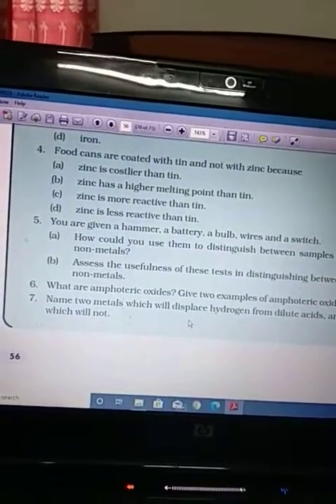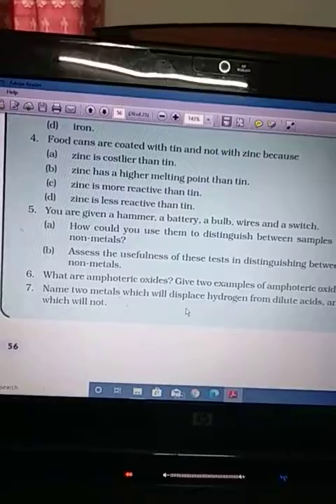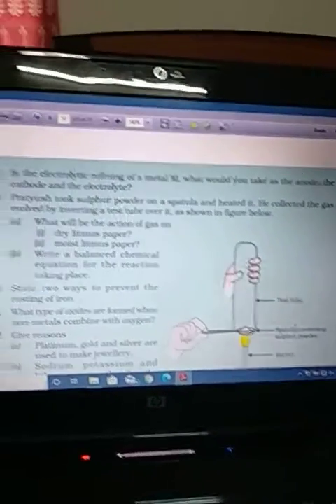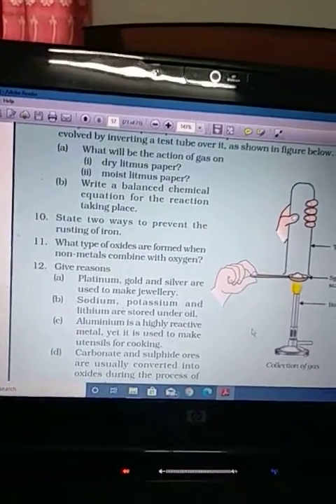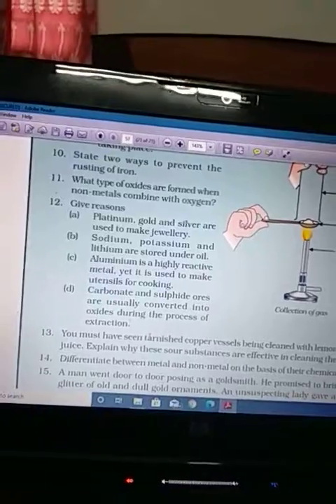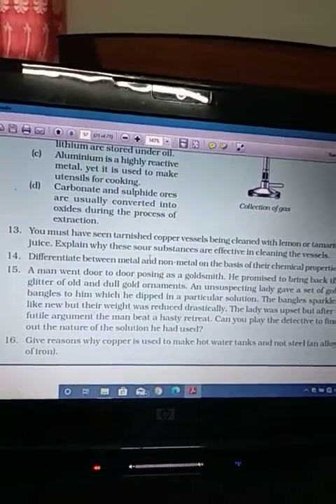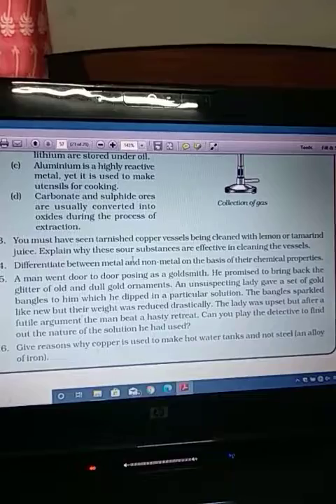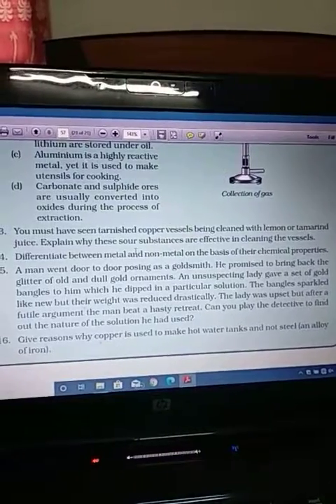September 24, 2020, class X, chemistry